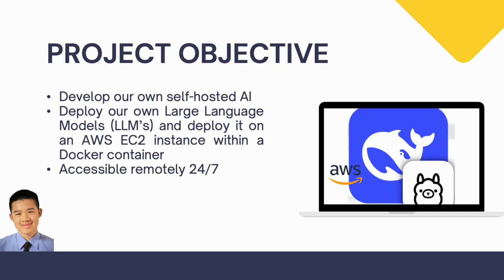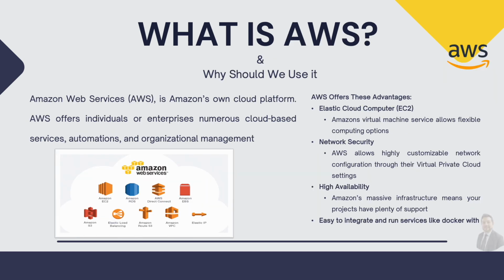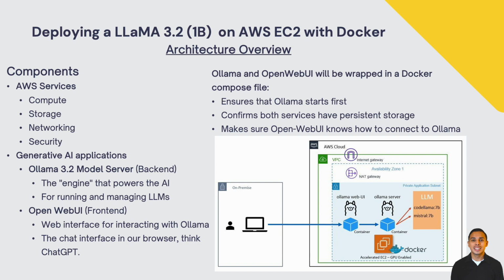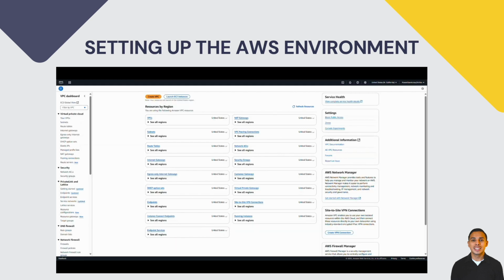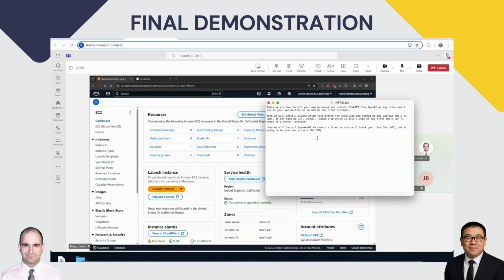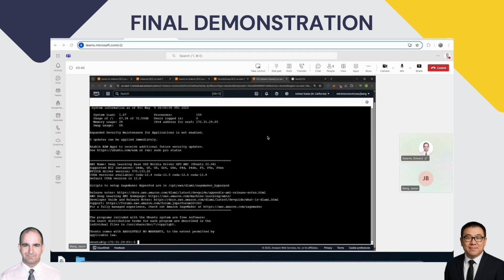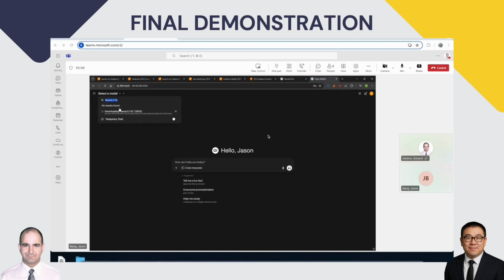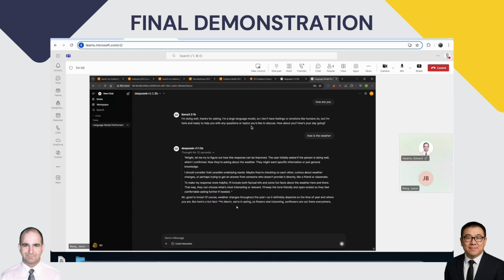creating your own SELF HOSTED AI with AWS DOCKER OLLAMA OpenWebUI DeepseekR1 Llama3.2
CAL STATE LA - CIS 3850 -   AWS DOCKER OLLAMA OpenWebUI
creating your own AI with  AWS DOCKER OLLAMA OpenWebUI DeepseekR1 Llama3.2

Hosting your own LLM on  AWS cloud - using Docker Ollama and OpenWEB and then installing Deepseek R1 and lama 3.2